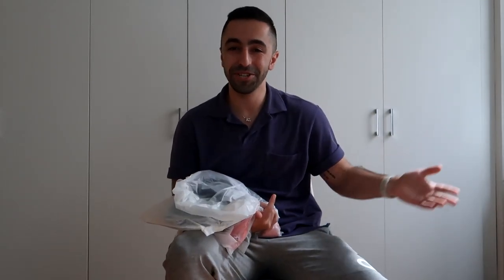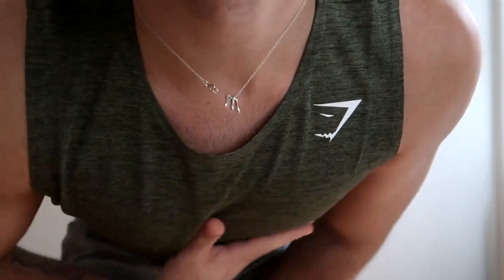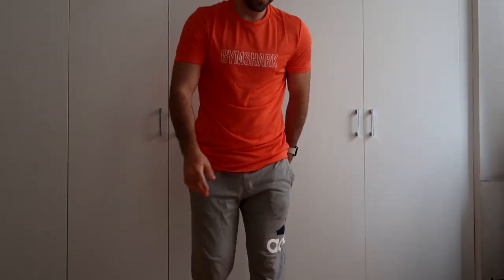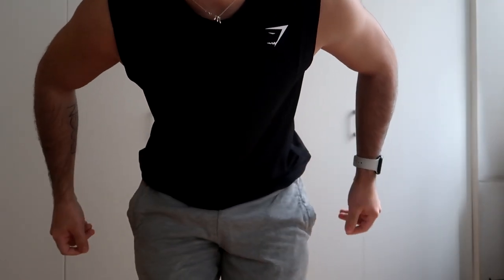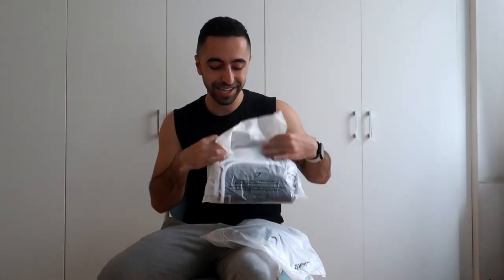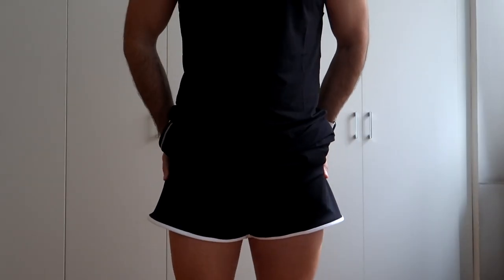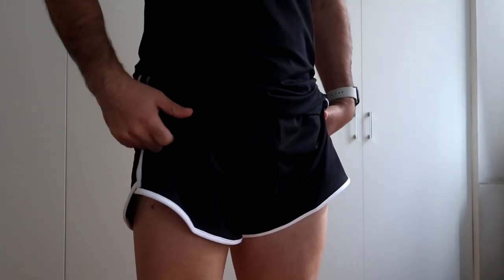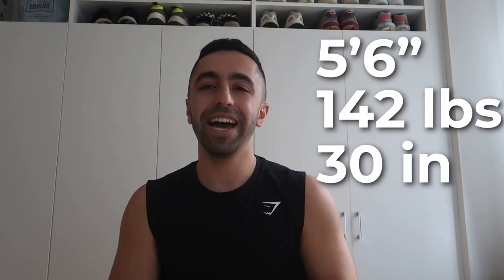Gymshark Haul: My End of The Year Try On Haul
It's time to end the year on a good note with another Gymshark Haul. This was a mystery package that was delivered to my previous address and I honestly have no idea how it happened, but I thought it would be fun to try them on and make a haul.

Gymshark Recess 3" Shorts Green - go.shopmy.us/p-924244
Gymshark Recess 3" Shorts Black - go.shopmy.us/p-924246
Gymshark Arrival Sleeveless T-Shirt - Core Olive - go.shopmy.us/p-924250 (Similar)
Gymshark Arrival Sleeveless T-Shirt - Black - go.shopmy.us/p-924256 (Similar)
Gymshark Arrival Graphic T-Shirt - go.shopmy.us/p-924261

/MY SHOP/

/MY PODCAST/